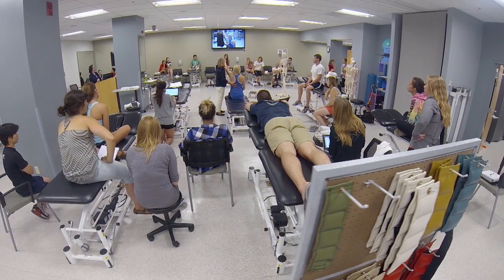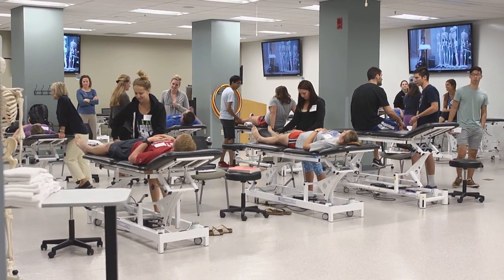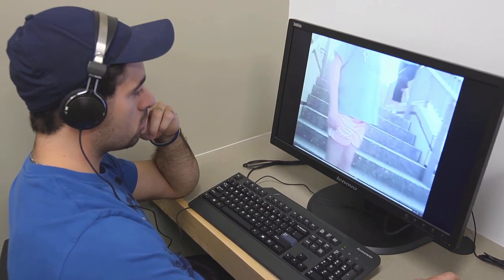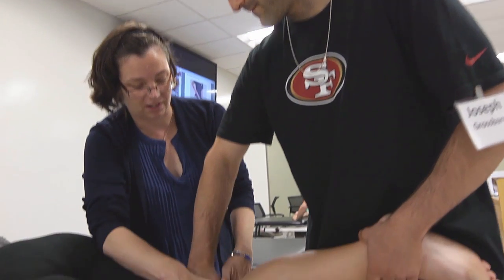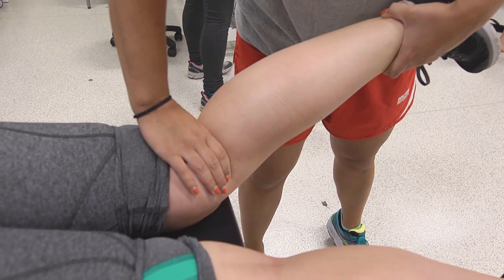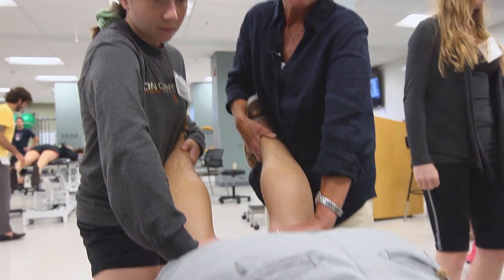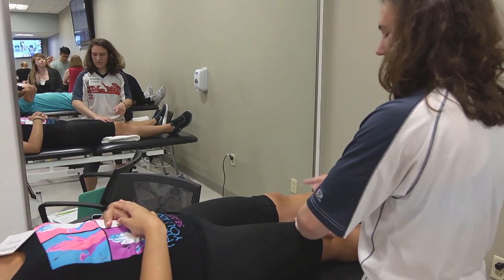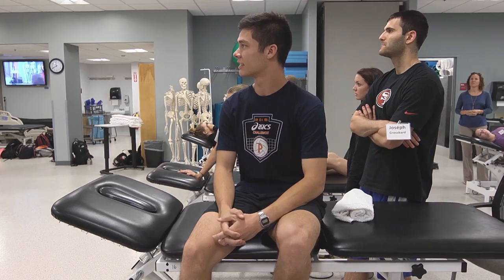A Look at Sargent College’s Physical Therapy & Athletic Training Teaching Lab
Interviews with faculty and students about the state-of-the-art physical therapy & athletic training lab at Sargent College; Focus on how renovations to this unique classroom have enhanced teaching and learning opportunities.